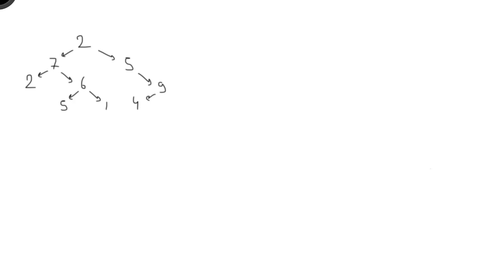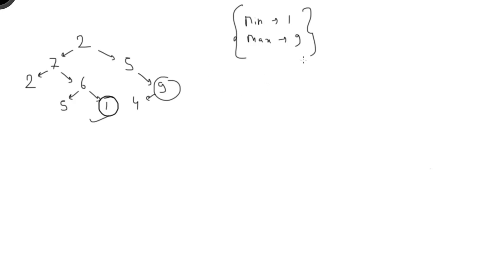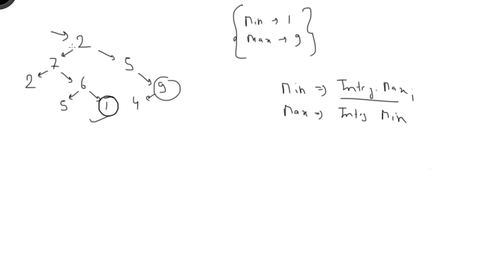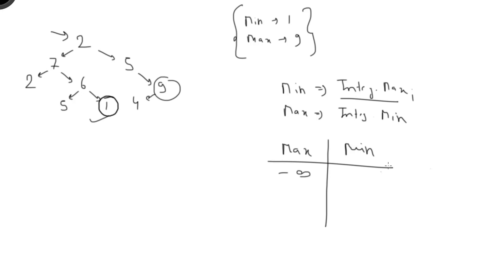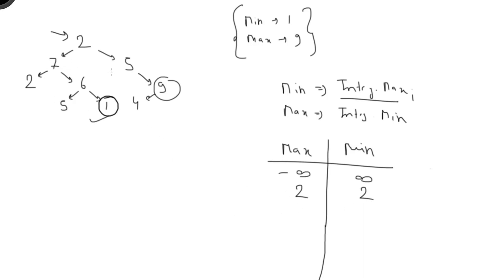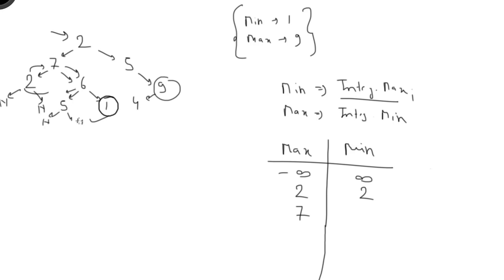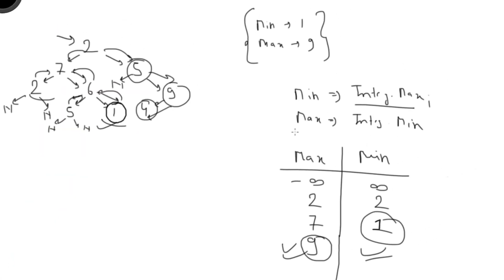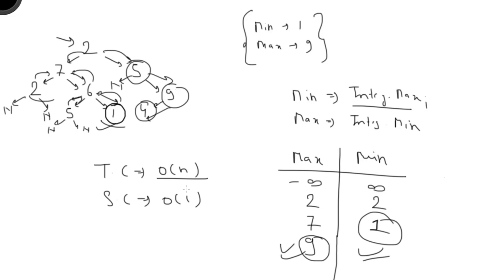Binary Tree - 48: Find Maximum or Minimum Value in Binary Tree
Solution:
- We'll solve this in preorder manner & at each step, check if current value is greater than maximum then update the max value & current value is less than minimum value then update the minimum value.